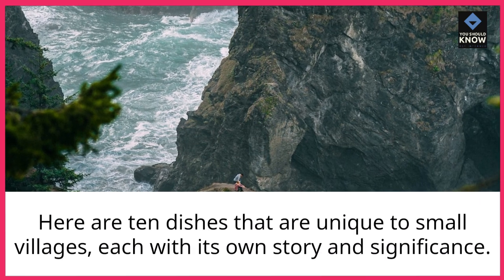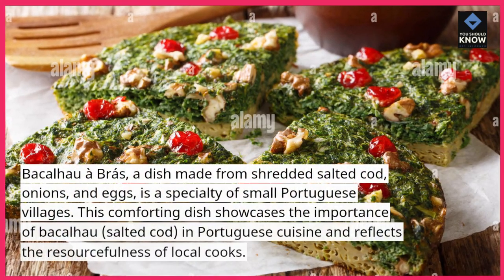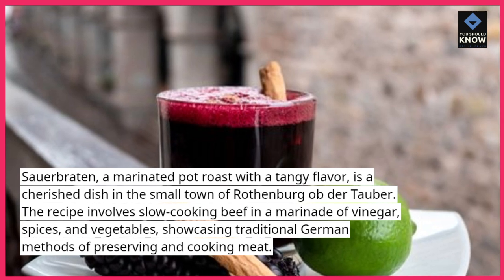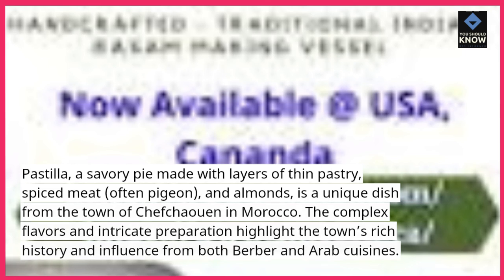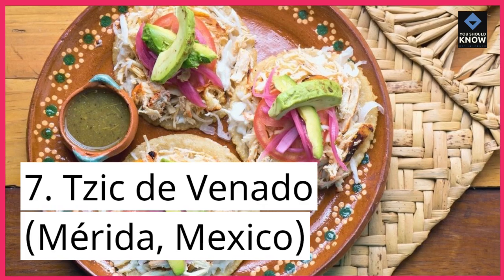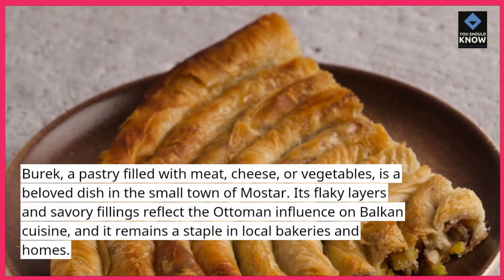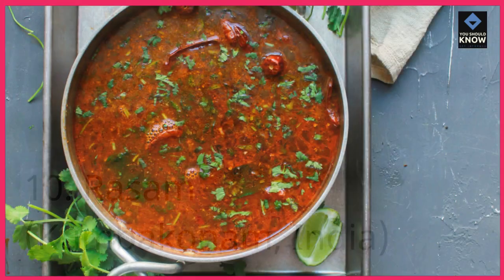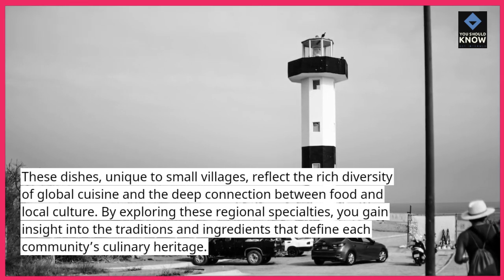Top 10 Dishes That Are Unique to Small Villages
Discover the Top 10 dishes that are unique to small villages. Experience the rich flavors and traditions of local cuisines that are cherished in lesser-known communities around the world!